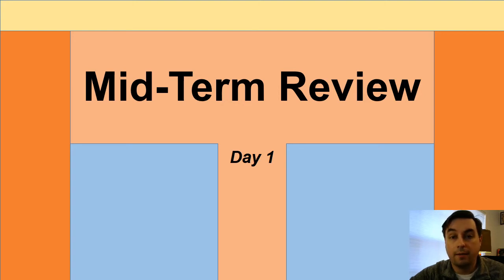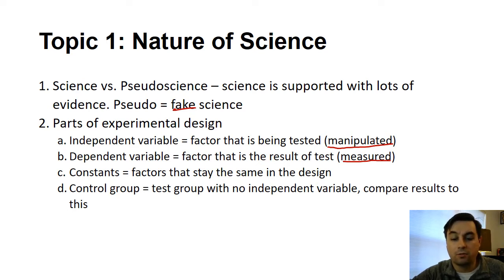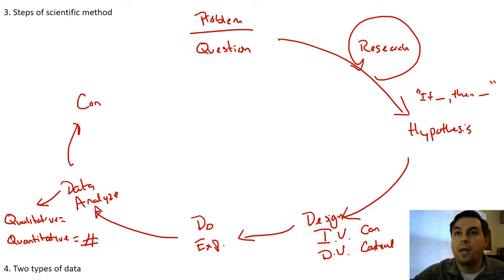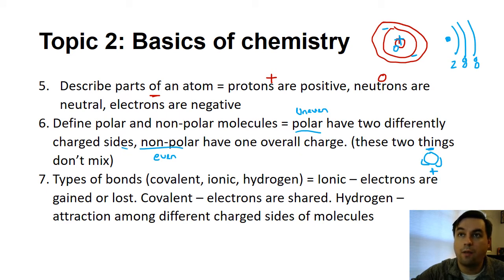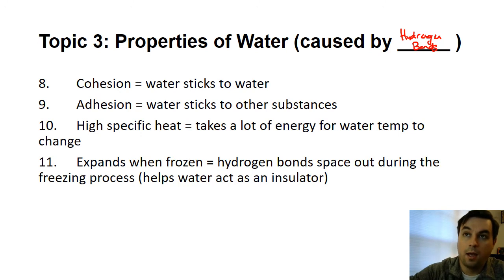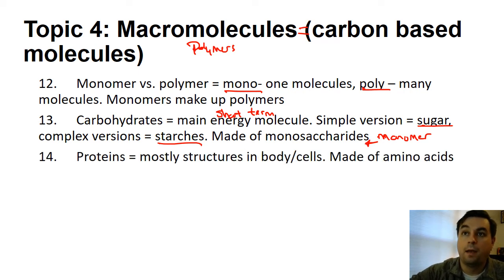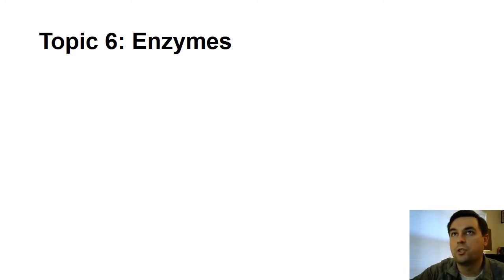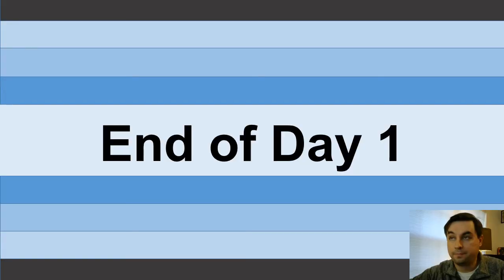Mid Term Review Day 1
Biology Honors review session #1.